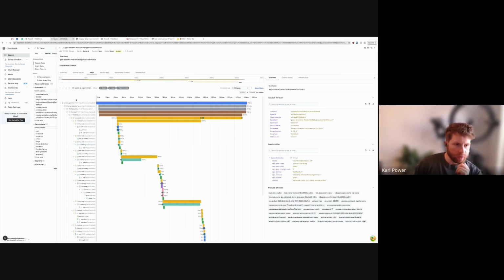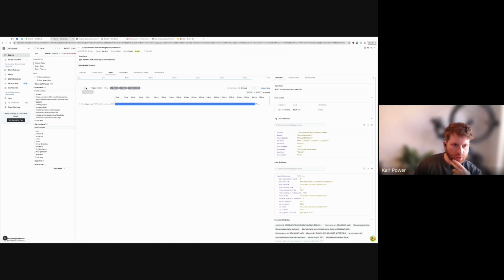ClickStack Demo Day (02/07/2026) - Sidebar and Span View Improvements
A big batch of navigation and trace-viewing improvements. The sidebar can now be pinned open and driven directly from the search page, scrolling and selecting other rows in the list behind it. Navigation is smarter about tab context too: a breadcrumb trail lets you step back to exactly where you came from instead of always closing the panel, and a keyboard shortcuts popup documents the available bindings.

On the trace side, logs with an associated trace now show a trace chip you can use to jump straight there, and the span view adds a minimap alongside newly colored spans, cycling through 12 to 14 colors keyed off service name so large traces are far easier to read than a wall of gray. You can drag to zoom into a time range, reset with a click, and there's now a history stack so navigating between traces lets you jump back to where you were.

Rounding it out: nicer expand/collapse controls for a selected span (rather than clicking into every child individually), and a community-contributed fix that keeps a minimum render width for very short spans, so a 600-microsecond span stays visible even before you zoom in on the timeline.

Part of the ClickStack Demo Day series.